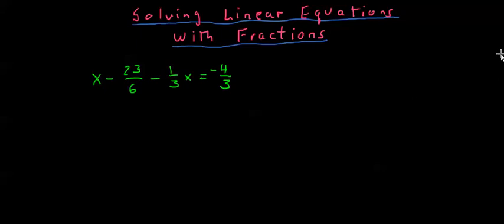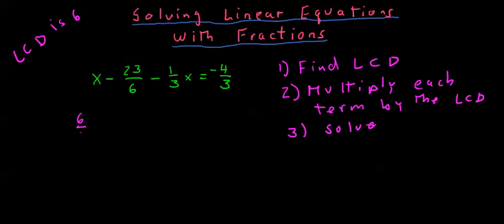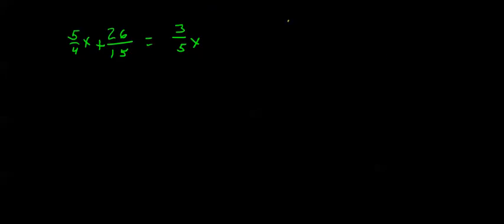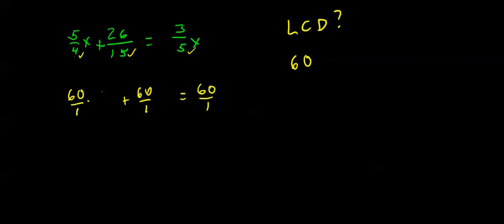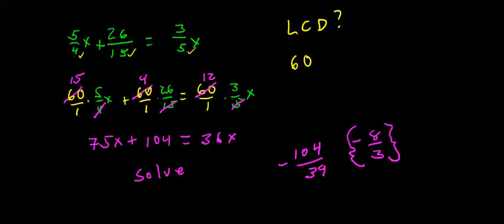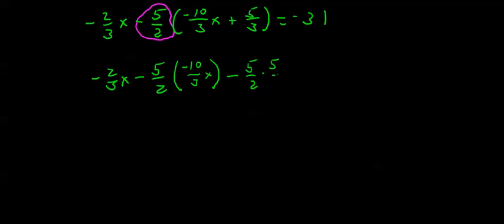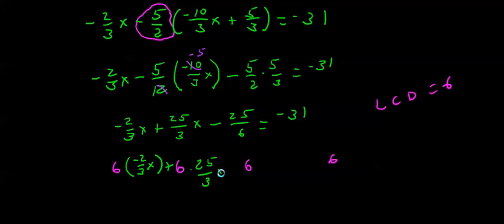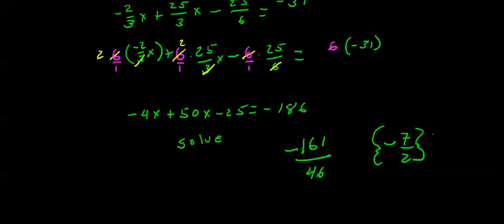solving linear equations with fractions